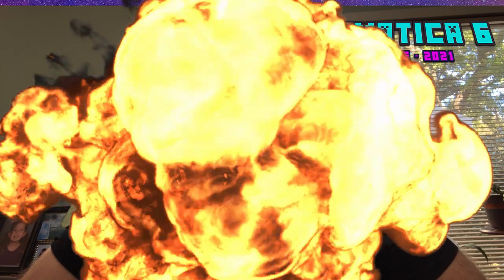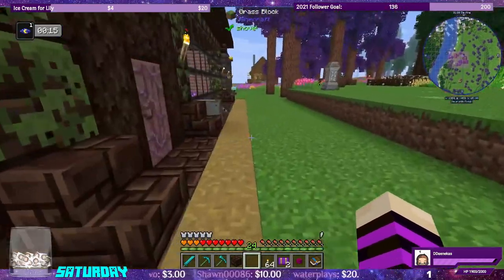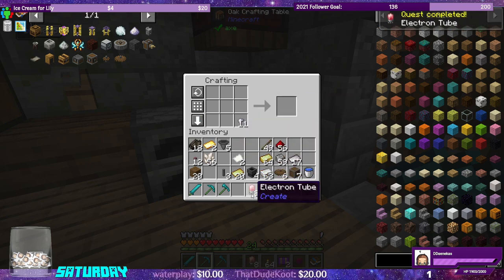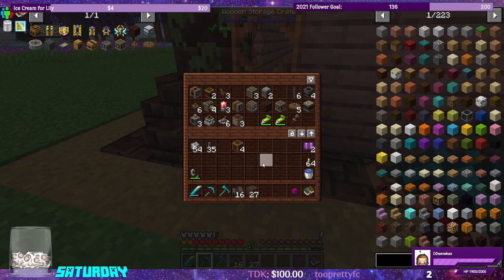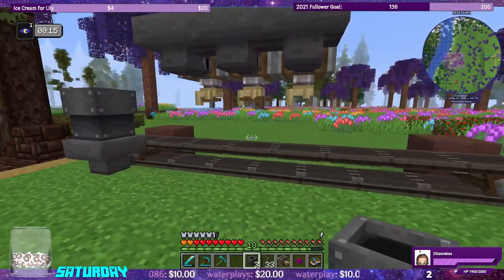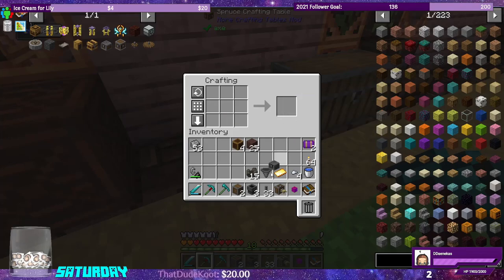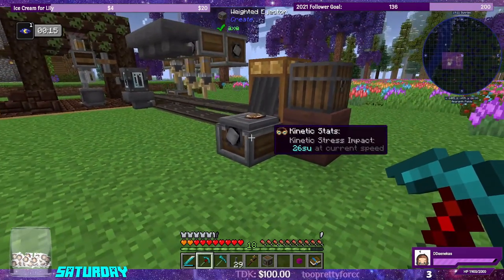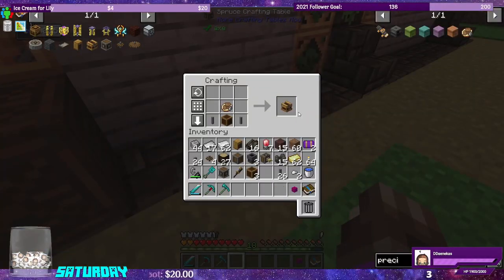Lets Play Enigmatica 6 Expert EP 6 - Create Mod Precision Mechanism! Rotation Speed Controller!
In todays episode we continue with the create mod and make our first rotation speed controller by use of precision assembly! We need to use precision assembly with three deployers in order to create the precision mechanism require for the controller. After we make our first one, we hook it up and turn it up to MAX to see just how fast everything can create!